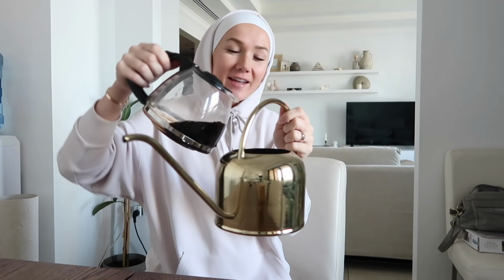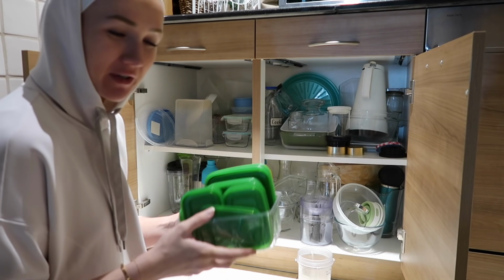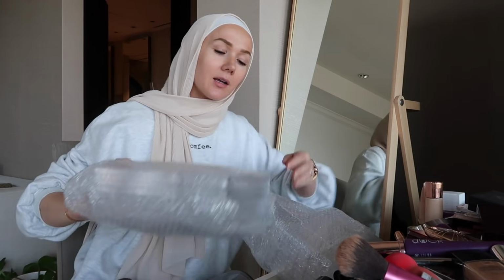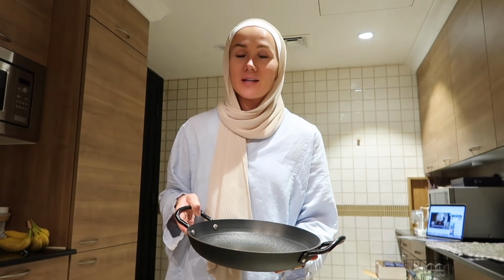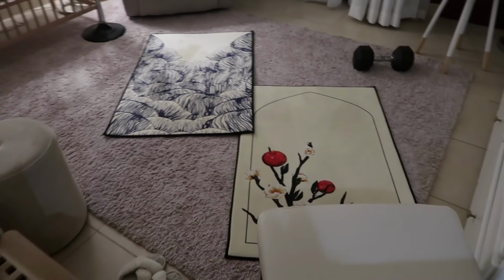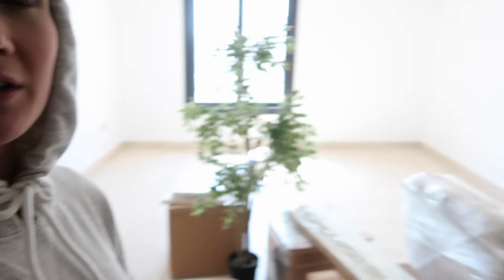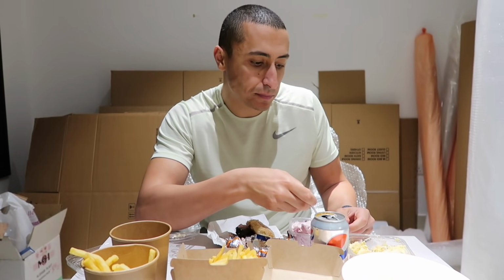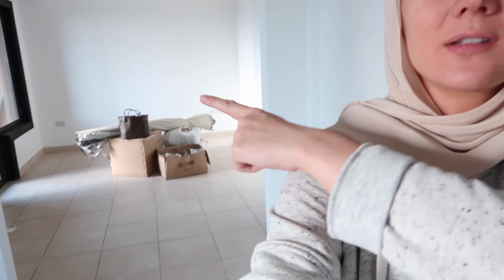MOVING VLOG || Last Days of Ramadan ||BEST SHRIMP TACO RECIPE|| Major Decluttering and Organizing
I know I am super late with this upload - but life has been a bit hectic lately! This is how we spent the last couple of days of Ramadan! I am trying to work on myself… so this video you’ll see lots of decluttering, my all time favorite shrimp taco recipe and a bunch of randomness.. as usual! Ha Ha! Love you guys! Hope you enjoy!

Items Mentioned:
Make-up Table Organizers
Kitchen Junk Drawer Organizer
Pregnancy Pillow
Kewpie Mayonnaise